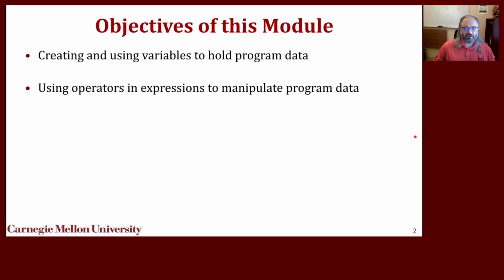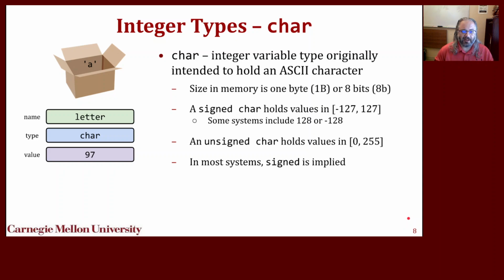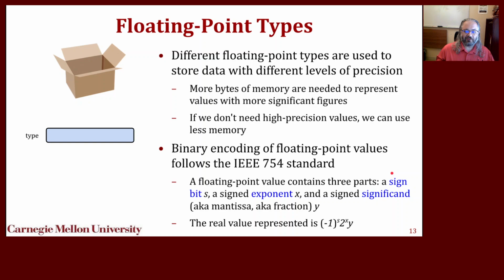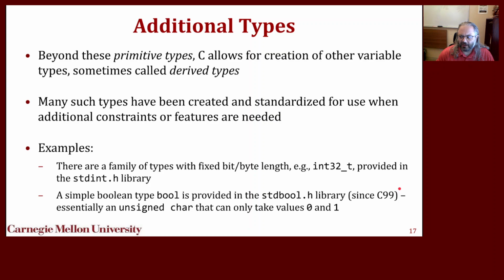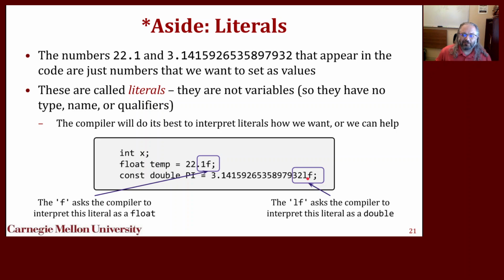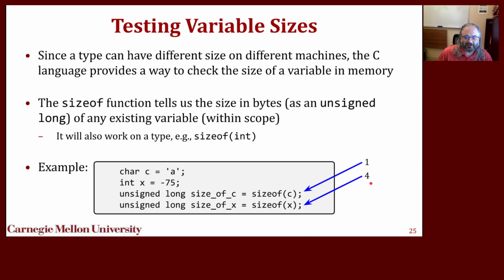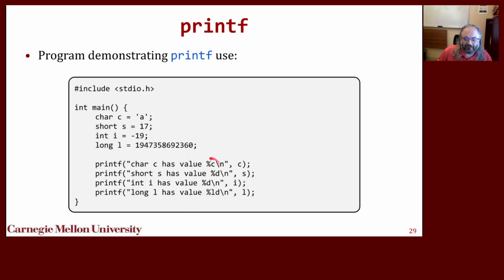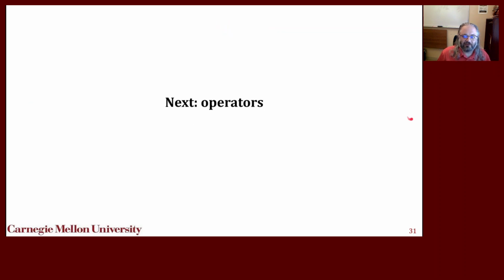2.1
This module equips students with foundational knowledge in software development, focusing on critical aspects like system memory, data manipulation and program control flow using C. This foundation is essential for understanding and securing software systems, preparing students for advanced studies and careers in information security or software engineering.

Instructor: Dr. Patrick Tague